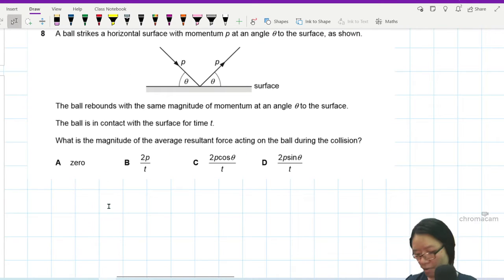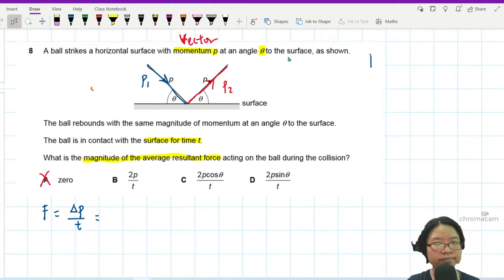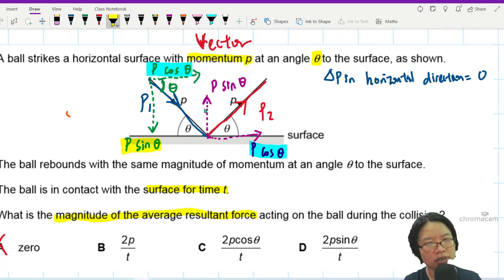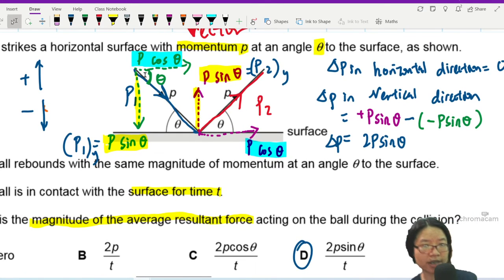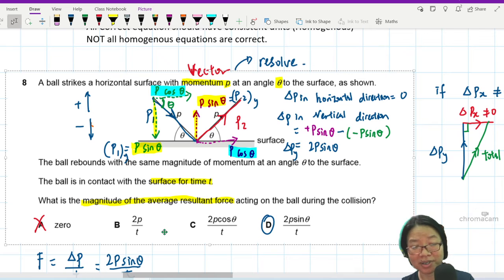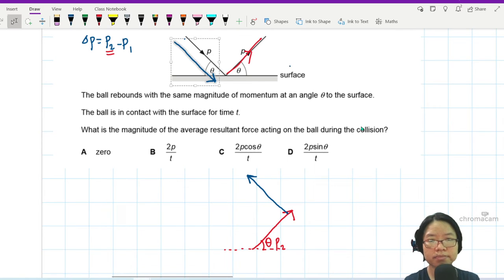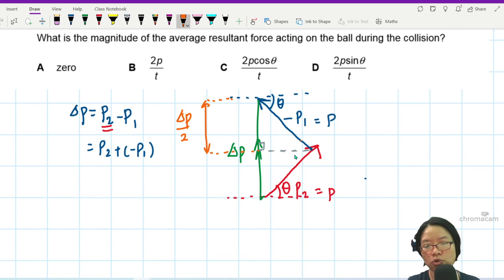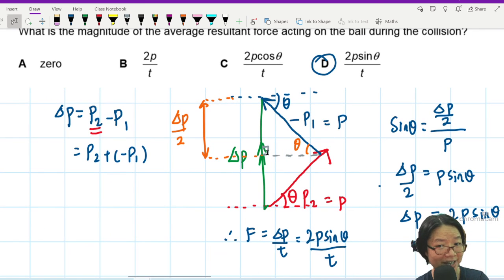FM21 P12 Q8 Rebound Force Momentum Equation | Feb/March 2021 | Cambridge A Level 9702 Physics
9702/12/F/M/21: A ball strikes a horizontal surface with momentum p at an angle θ to the surface, as shown. The ball rebounds with the same magnitude of momentum at an angle θ to the surface. The ball is in contact with the surface for time t. What is the magnitude of the average resultant force acting on the ball during the collision?

9702_m21_qp12